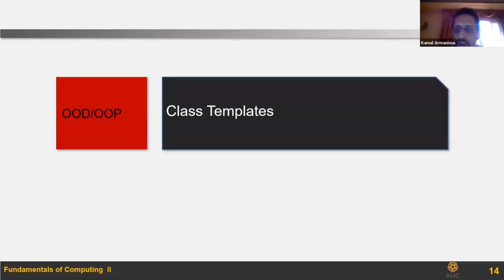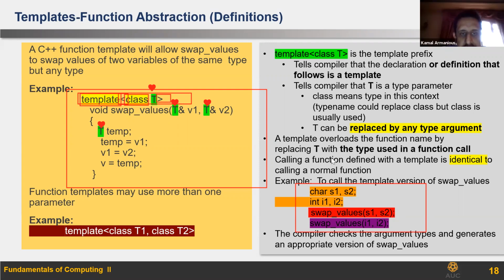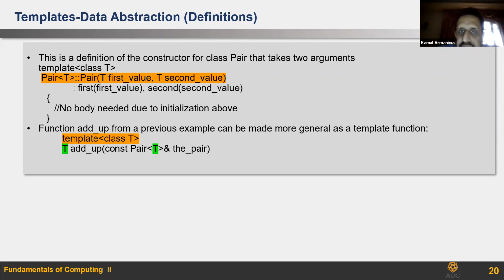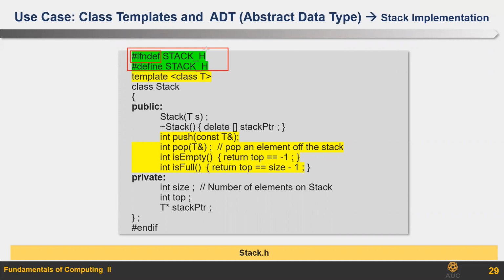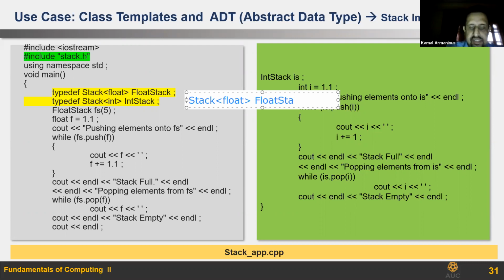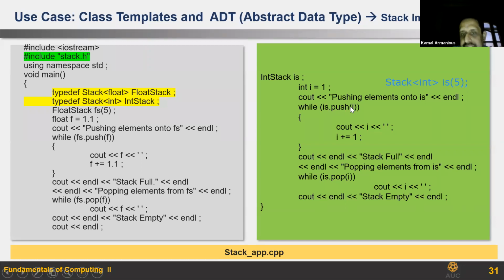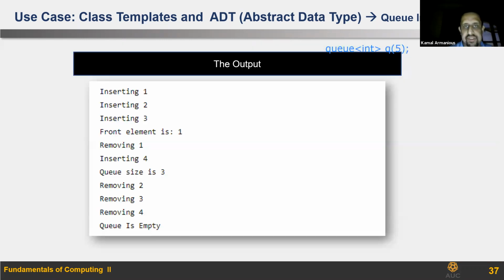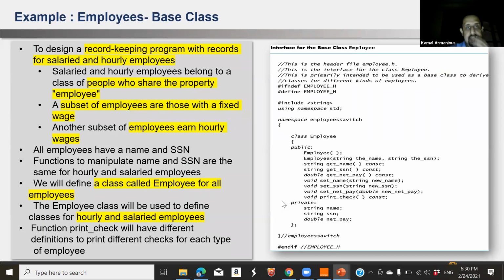Lecture 24 2 2021 Section 04